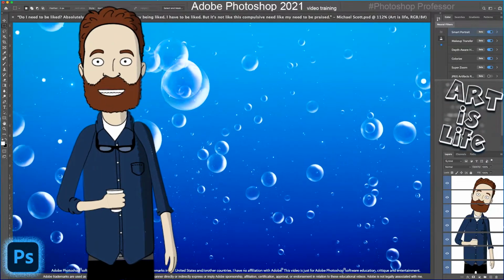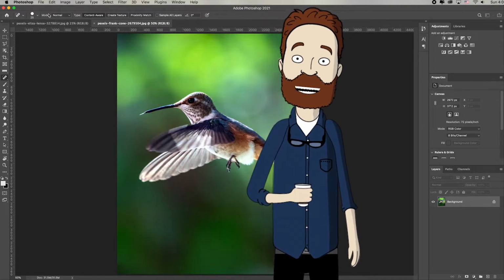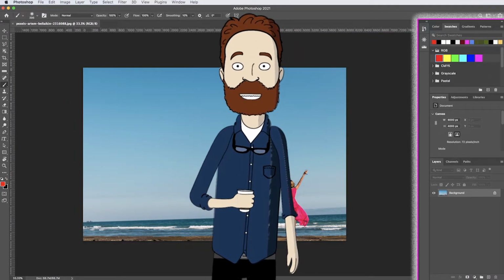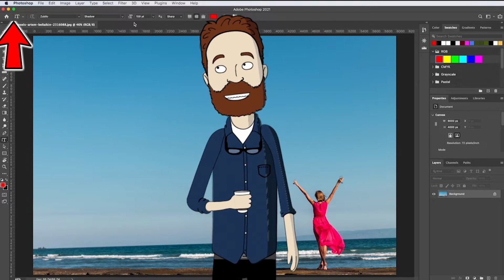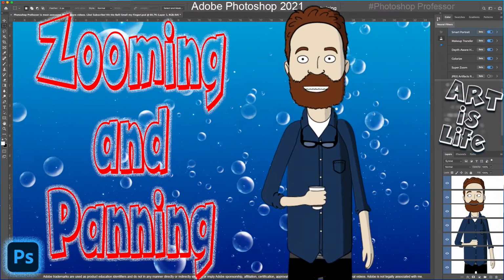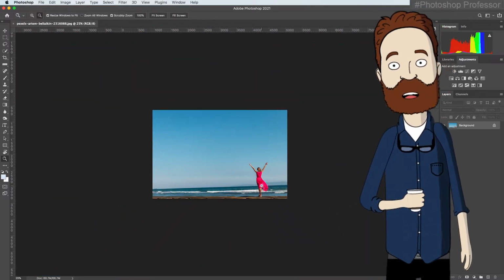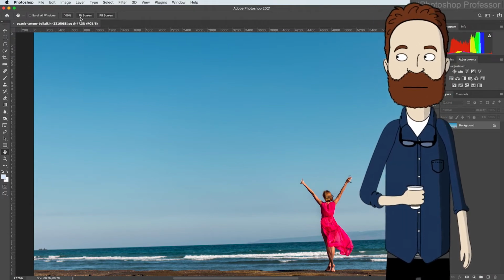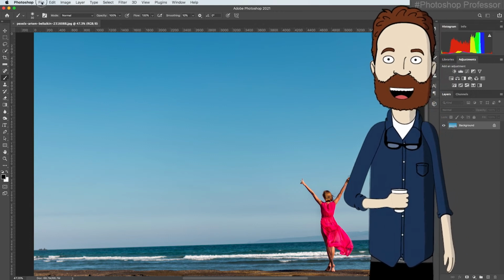Photoshop Beginner - Start Here #1: How to Open/Create, PS Interface, and How to Zoom/Pan!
►CREDITS
● Some stock Images provided by pexels.com